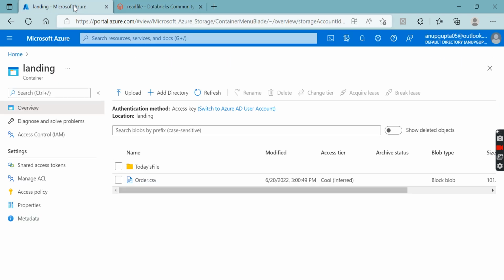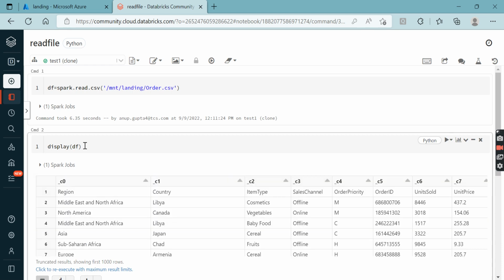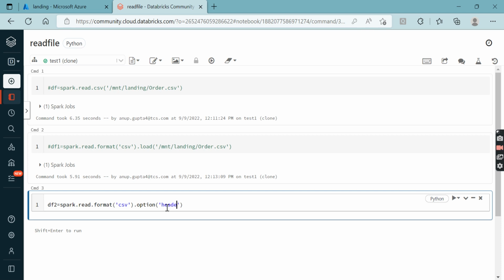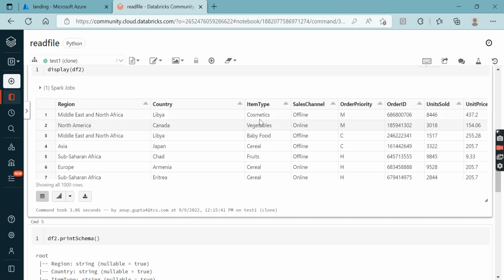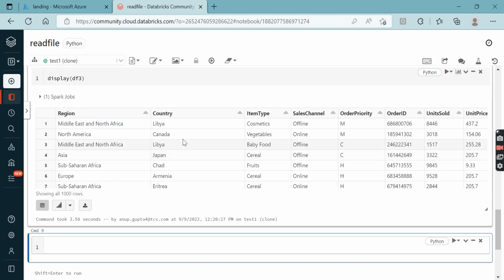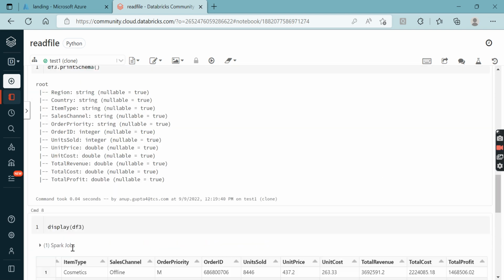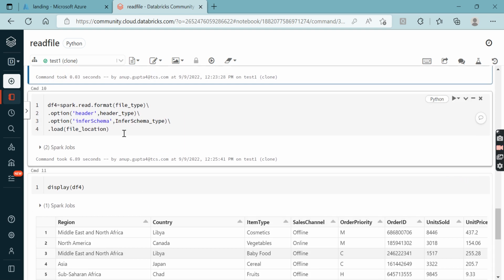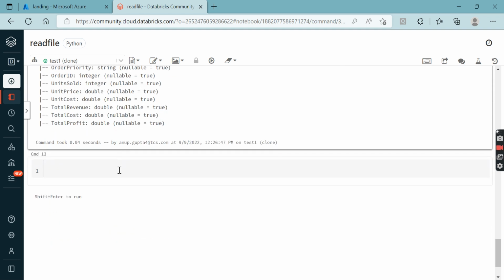How to read the files in DataBricks using PySpark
in this video I have covered how to read the files in Data-Bricks from Azure Storage account using Py-spark, what is inferSchema, prinrSchema , I have covered various techniques for reading and optimizing the file.